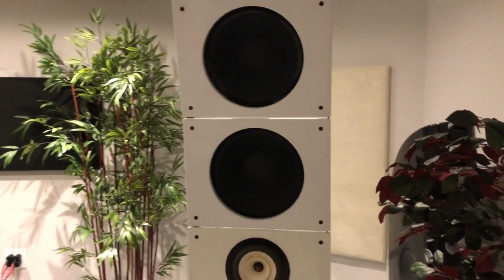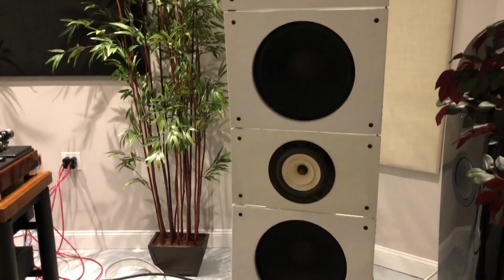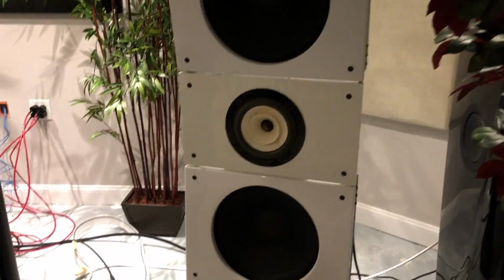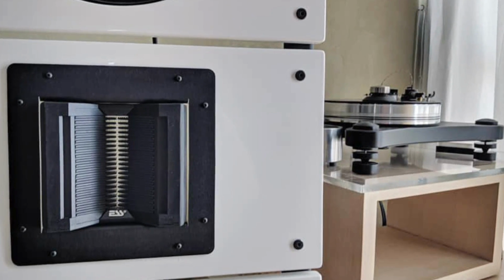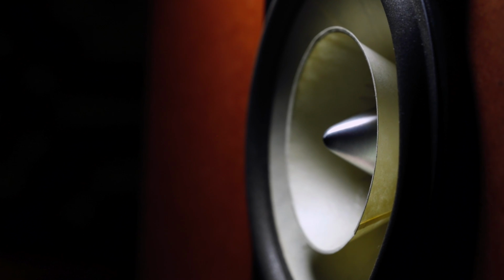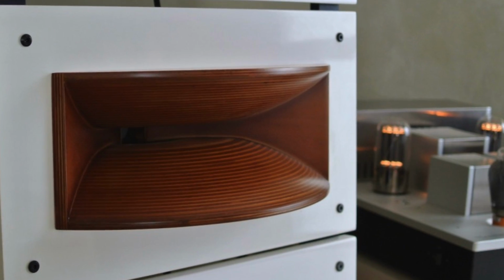What's up with Pure Audio Project's open baffle speakers?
I will be getting the Pure Audio Project Trio15 Classic speakers in for review in November, can't wait.